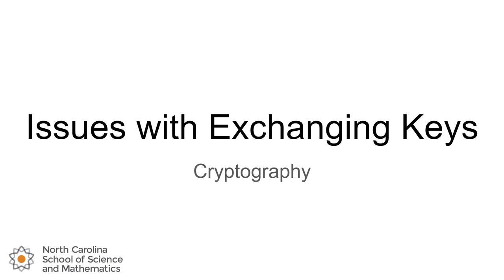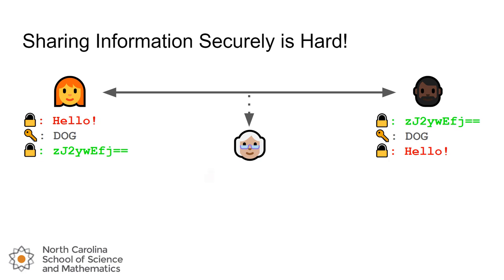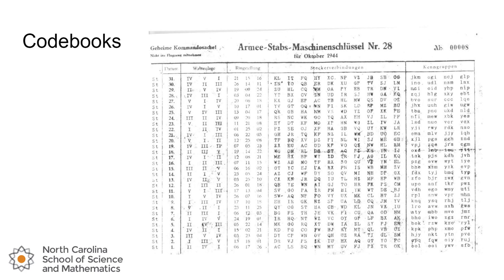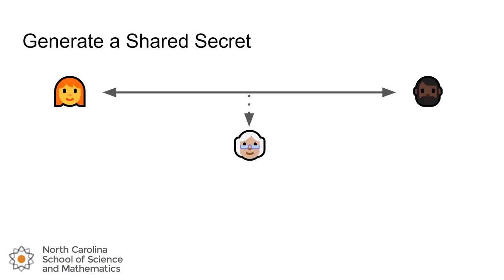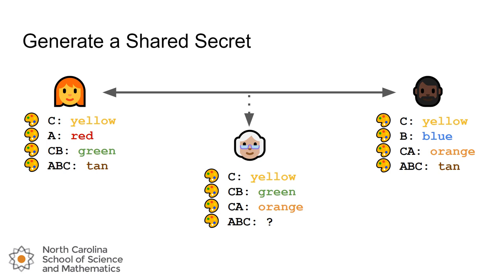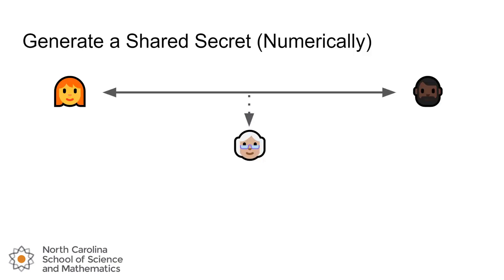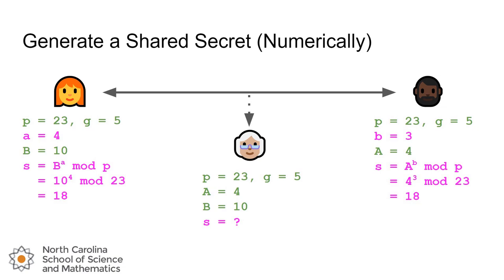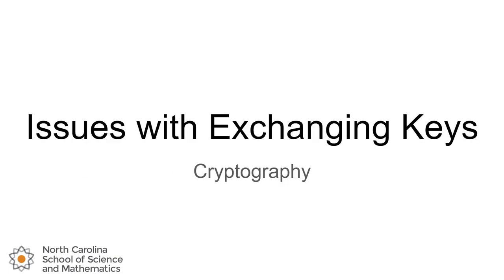Lesson 30: The Key Exchange Problem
This video describes the issues with exchanging cryptographic keys and describes the Diffie-Hellman key exchange protocol to generate a shared secret over public channels. There is one example of computing a shared key value mathematically using DH key exchange. It's important to note that choosing the values of g and p is very important. The short version: p must be prime, and g must be a primitive root modulo p. These values should be very large (hundreds of digits) for this method to be secure.